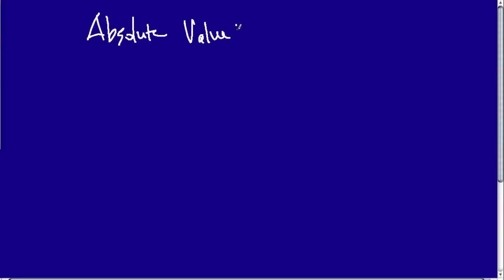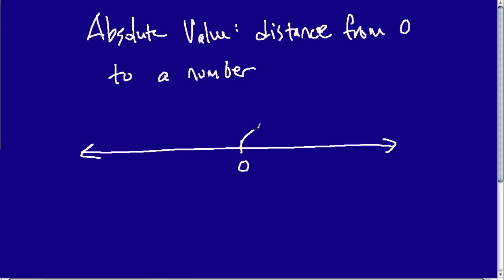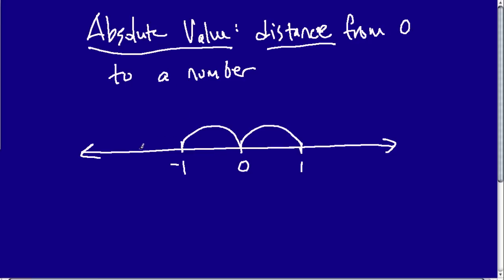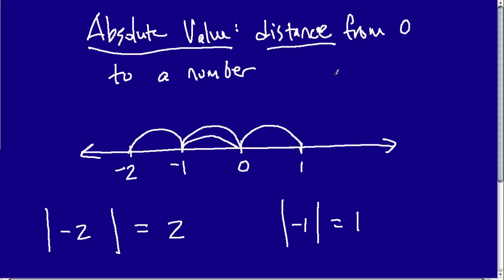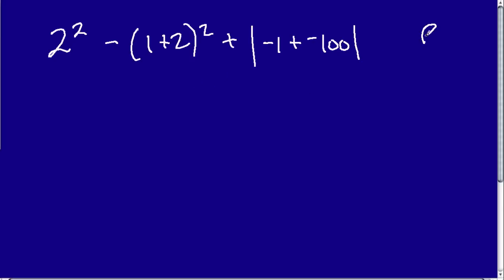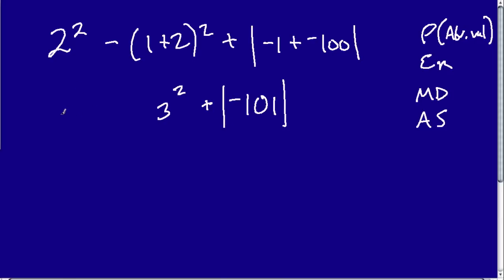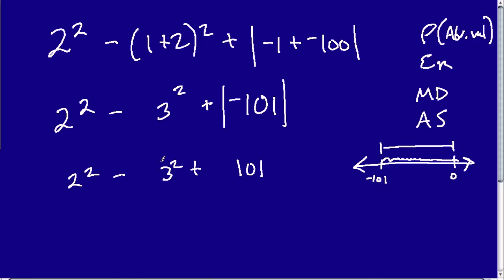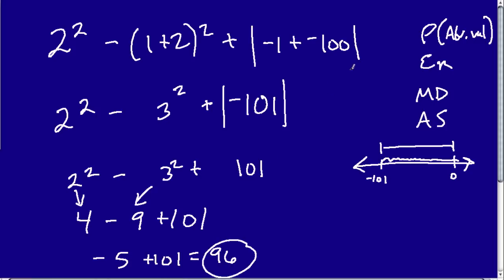Absolute Value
A short description of absolute value